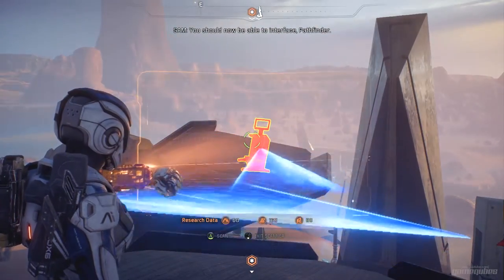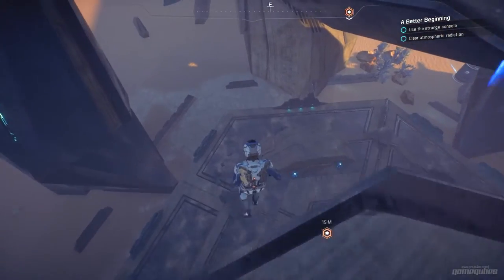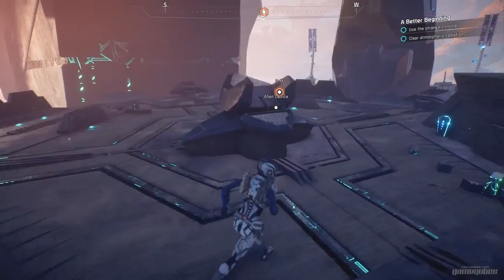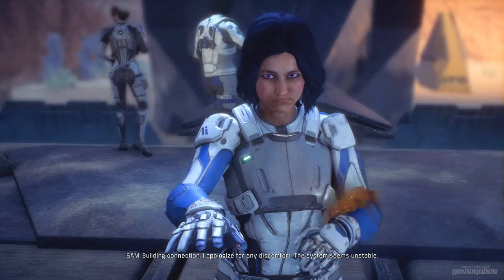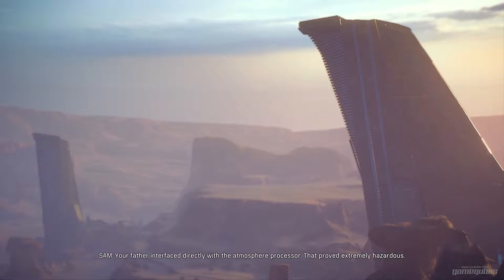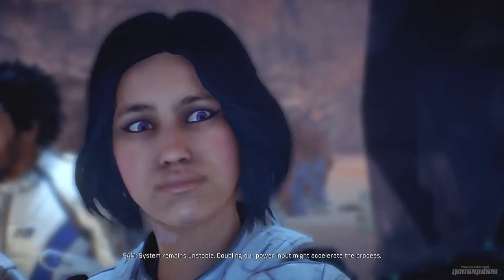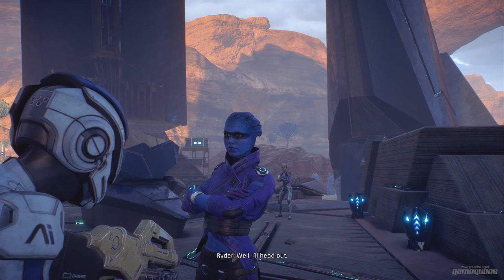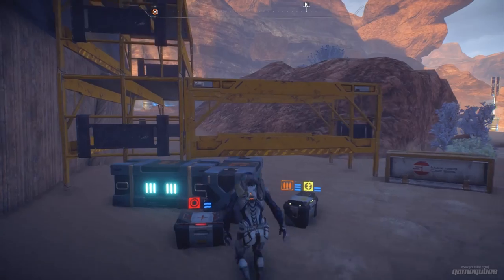Mass Effect: Andromeda: Meeting Peebee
You meet this quirky Asari during the first mission on Eos.

Developer:  BioWare
Publisher: Electronic Arts
Series: Mass Effect
Release date: 21st Mar 2017
ESRB: M
Platform: PlayStation 4, Xbox One, Microsoft Windows

Game Description:
Ryder awakens in the Andromeda Galaxy in 2819, following a 634-year journey on the Ark Hyperion. After having a checkup performed on them by Dr. Lexi T'Perro, Ryder meets SAM, an AI that is in charge of the Hyperion. While the crew are getting ready to awaken Ryder's sibling, the Hyperion strikes a dark energy cloud, knocking out its power temporarily and interrupting Ryder's sibling's wake-up protocol. Ryder, along with Cora Harper, is called to the bridge where their father, Pathfinder Alec Ryder, is arguing with the captain of the Hyperion. Ryder discovers that the planet that they were sent to scout out, Habitat 7, is drastically different from what the long-range scans told them. Ryder gets ready to be deployed as they are part of the Pathfinder team, led by their father. While on the shuttle down to Habitat 7, Ryder gets acquainted with Liam Kosta, a former security officer. The Pathfinder shuttles are suddenly struck by lightning, and Ryder and Liam end up separated from the crew. As they attempt to explore Habitat 7, they come into contact with an unknown hostile alien race, as well as many strange alien structures. After performing a search and rescue for other crew members, Ryder and Liam eventually reunite with Cora, and fend off another alien attack. They later join Alec, who previously went ahead to scout out the monolith. They storm in an alien structure, hoping to be able to shut it down and cease the lightning storm. Ryder and Alec find a hologram inside the structure, which Alec interfaces with to shut down the monolith. A large blast blow the two off an elevated platform, smashing a hole in Ryder's helmet. Alec uses his helmet to save his child, sacrificing his own life in the process. Ryder is later brought back to the Hyperion and saved, and in the process, also merged with SAM. Ryder also learns that Alec, before his death, has made them the new Pathfinder in his place.

The Ark reaches the Nexus only to find it incomplete and no other Ark in sight. The crew find out from the leadership of the Andromeda Initiative that all of the worlds, including Habitat 7, were not viable for living, and the Initiative had been stranded in space for fourteen months, with dangers of supply shortage and civil uprising. As the Pathfinder, Ryder is tasked with finding a suitable world for the colonists of the Initiative, while also find out what happened to the other Arks.